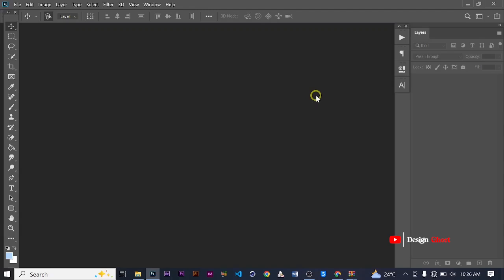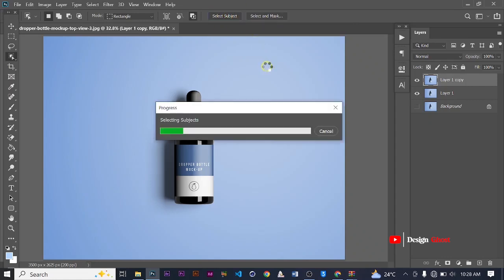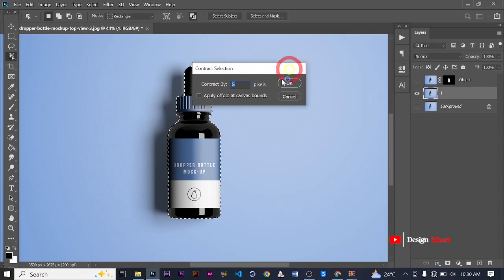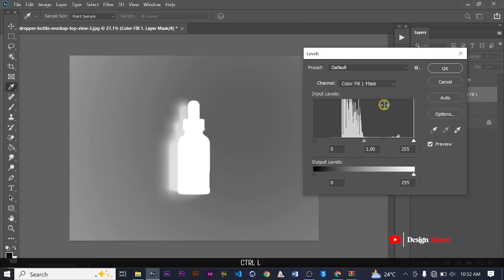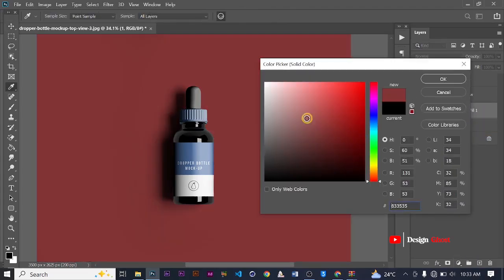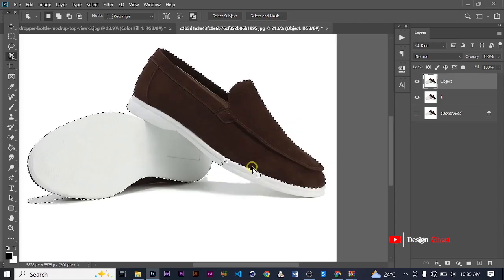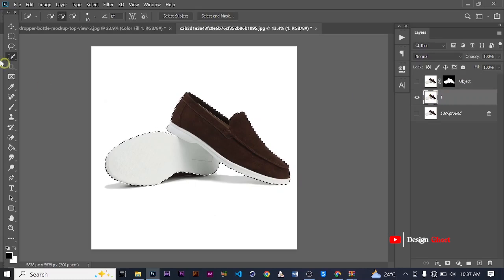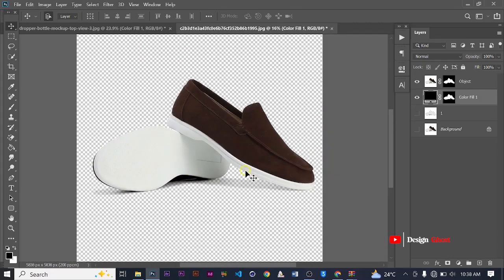Keep Original Shadows of images | Photoshop Tutorial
keeping original shadows of images in Photoshop makes your edits look REAL and professional.
In this quick tutorial, I’ll show you the secret to keeping original image shadows while editing — a game-changer for product design, composites, and realistic photo edits.

Instead of flat, fake-looking images, you’ll learn how to preserve depth, realism, and lighting so your designs stand out. Perfect for Photoshop beginners and pros alike.